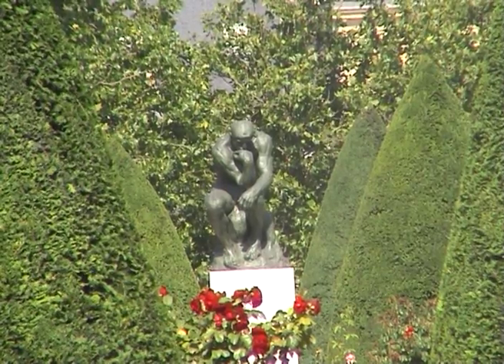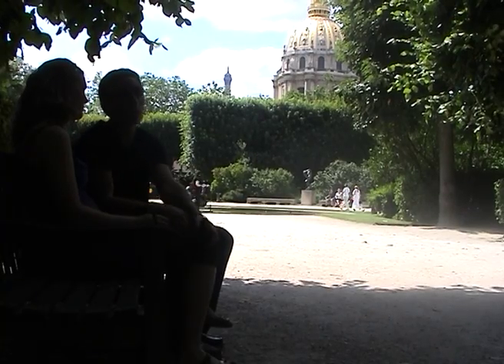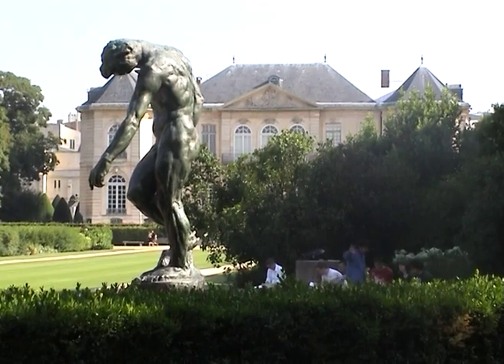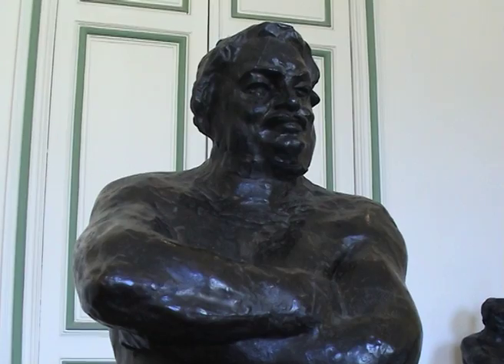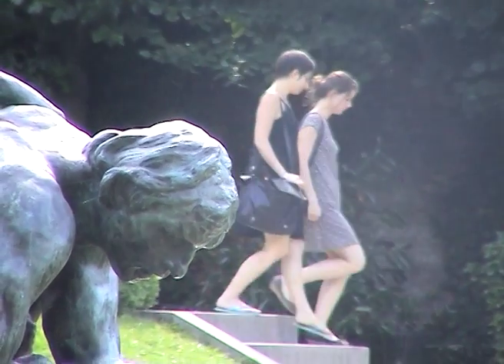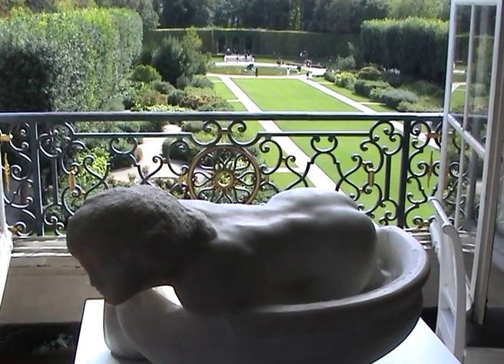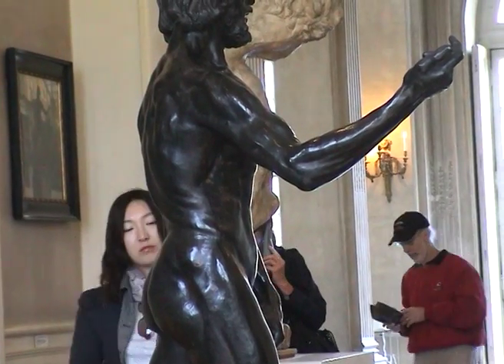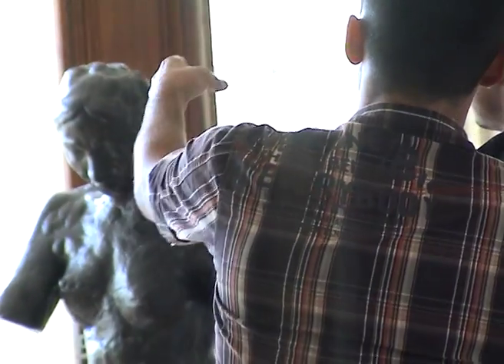Discover the Musée Rodin Paris